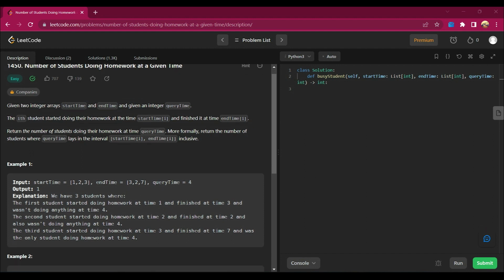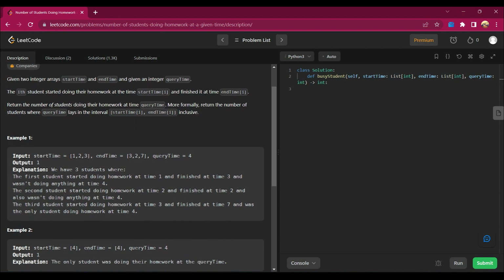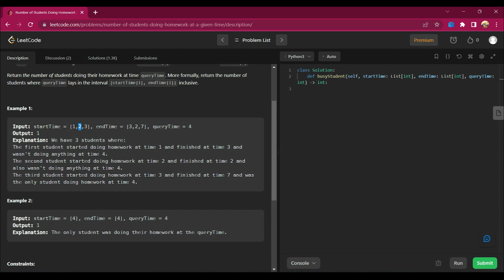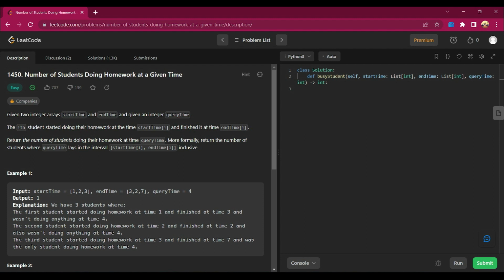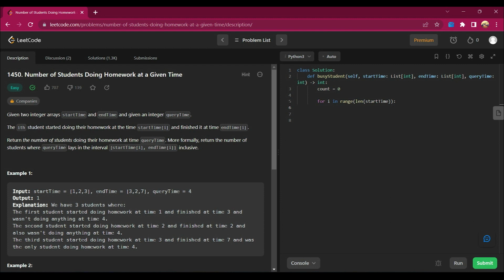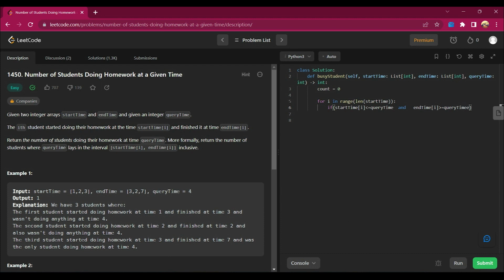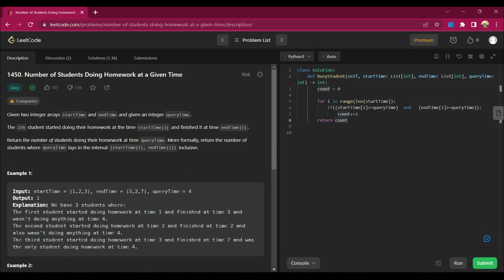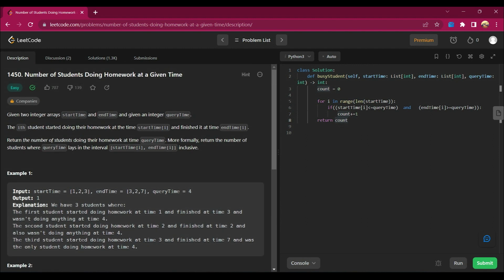1450. Number of Students Doing Homework at a Given Time with Python | Leetcode with Python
1450. Number of Students Doing Homework at a Given Time with Python | Leetcode with Python

Also, watch -